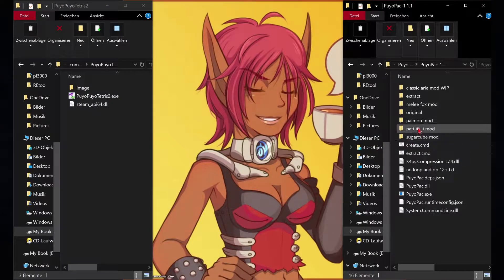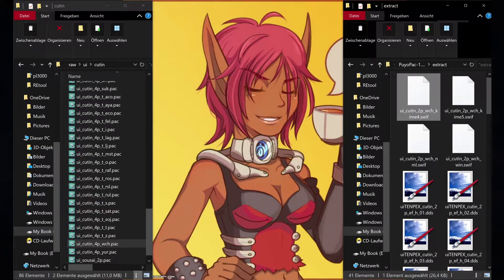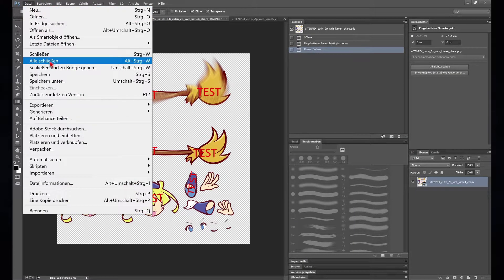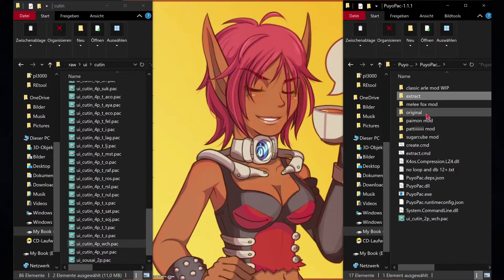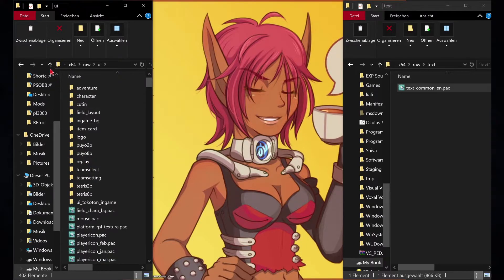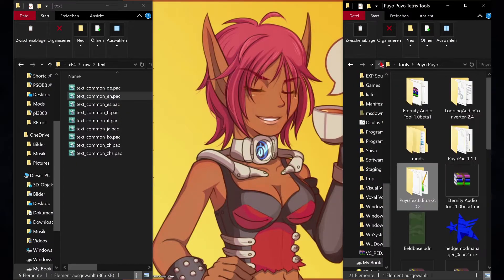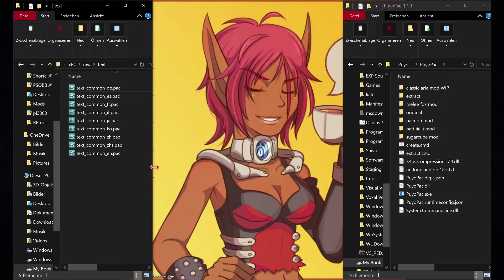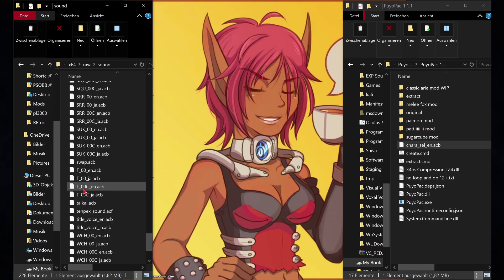Puyo Puyo Tetris 2 Modding Tutorial/Guide (texture, text and voice edit)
No bot was hurt in the process of making this tutorial.

0:00 Texture Editing
5:29 Text/Name Editing
8:27 Sound/Voice Editing

Voices

00 - Chain 1
01 - Chain 2
02 - Chain 3
03 - Chain 4
04 - Chain 5
05 - Counter Spell
06 - Spell 1
07 - Spell 2
08 - Spell 3
09 - Spell 4
10 - Spell 5
11 - Tetris
12 - Endurance
13 - Fever Start
14 - Hurt Minor
15 - Hurt Major
16 - Win
17 - Lose
18 - Fever Success
19 - Fever Failure
20 - Puyo Puyo Swap Call
21 - Tetris Swap Call
22 - Swap
23 - Swap (pinch)
24 - Big Bang Explosion
25 - Big Bang Advantage 1
26 - Big Bang Advantage 2
27 - Big Bang Victory
28 - Big Bang Disadvantage 1
29 - Big Band Disadvantage 2
30 - Big Bang Loss
31 - Party Powerup (self)
32 - Party Powerup (opponent)
33 - unknown
34 - Party Recovery
35 - Party 1st Place
36 - Party 2nd Place
37 - Party 3rd or 4th Place
38 - Fusion Mixed Chain
39 - Fusion Tetris Plus
40 - Fusion Lucky
The other sounds are used for the chat and something else